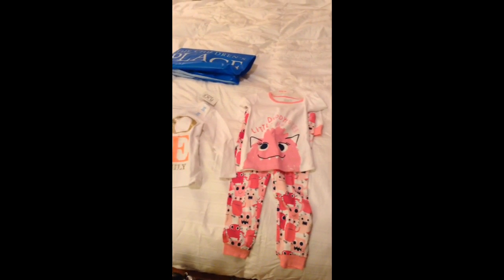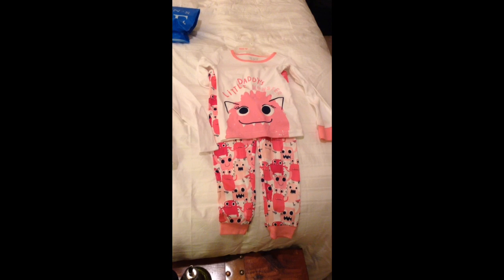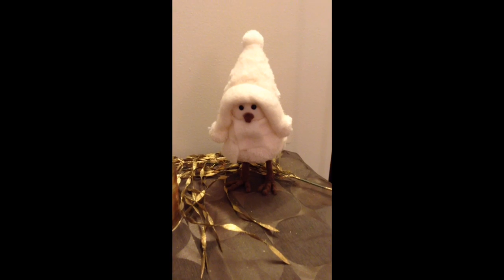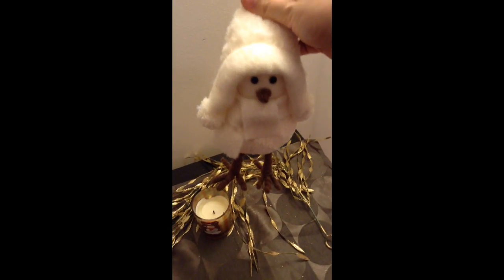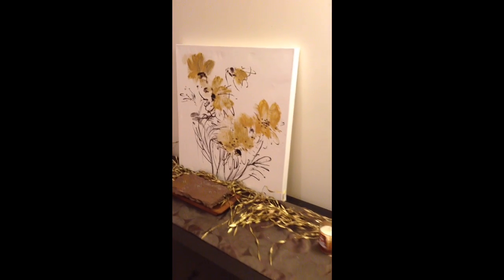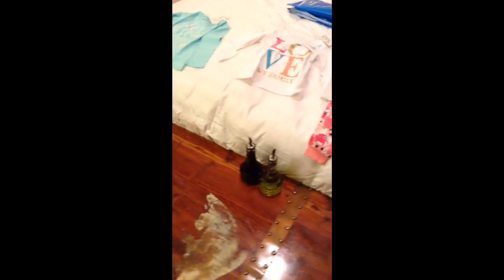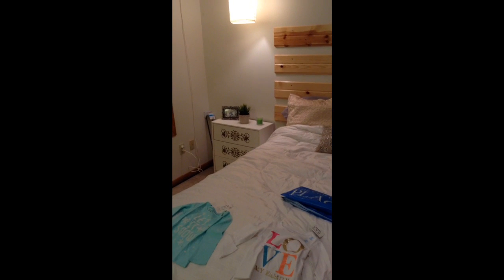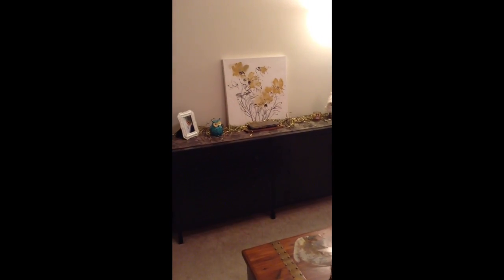A little bit of holiday shopping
Some of the fun things we got this weekend. I forgot to show my new jacket and cross necklace from Kohls and also purposefully left out some gifts we got. What a fun holiday weekend.